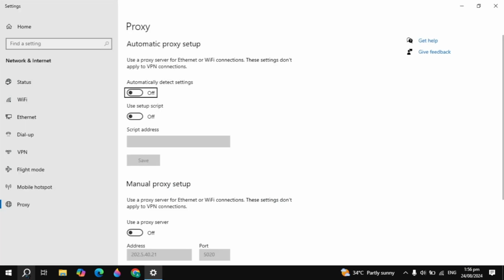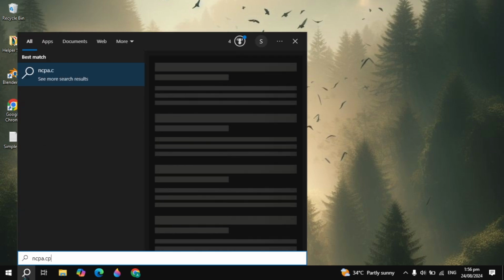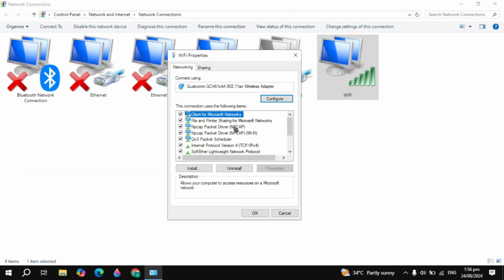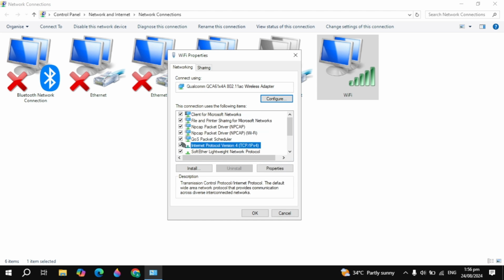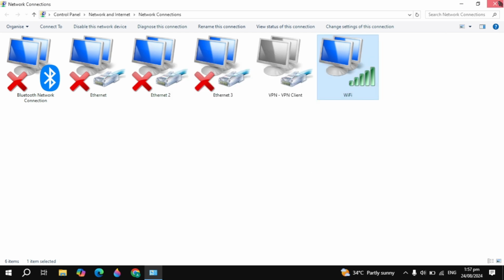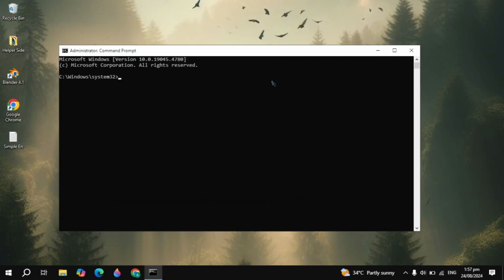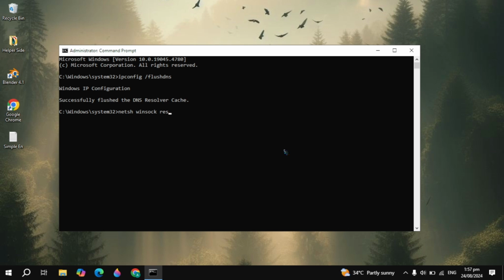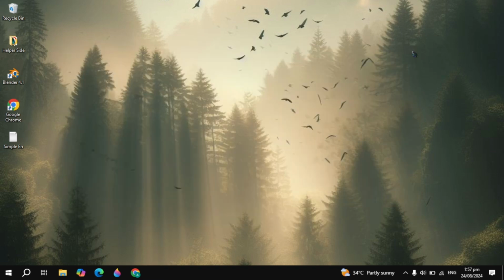How to Fix Modern Warfare 3 Lobby Not Found Error Cause 10 Error Code 2901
Struggling with the dreaded "Lobby Not Found Error" while playing Modern Warfare 3? You're not alone! In this video, we’ll dive deep into **How to Fix Modern Warfare 3 Lobby Not Found Error Cause 10**. 🚫🕹️ Discover step-by-step solutions, from optimizing your NAT type to adjusting network settings that will get you back in the game in no time!